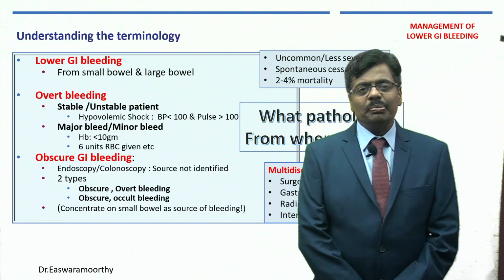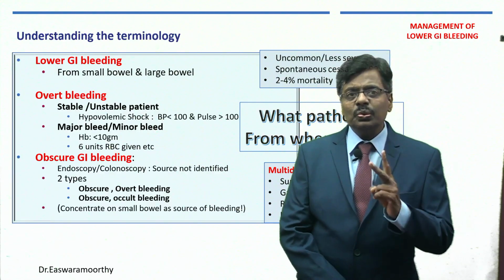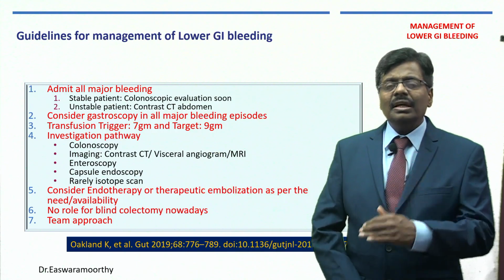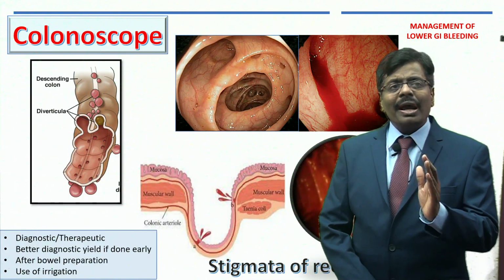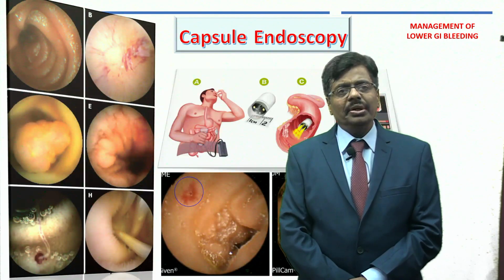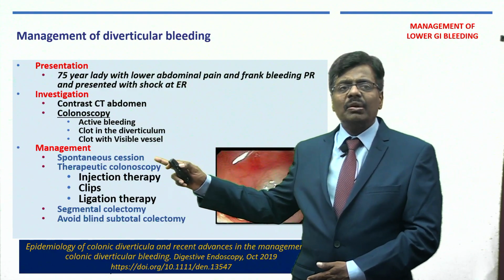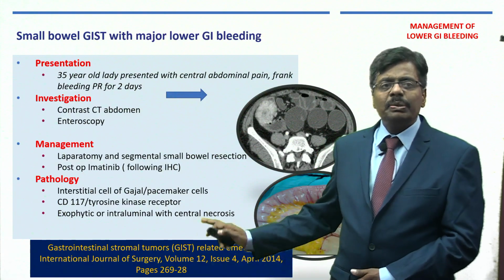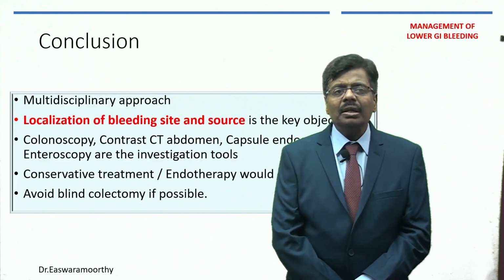Management of Lower GI Bleeding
This 20 minute video lecture with give an overview on causes and colonoscopic management of lower GI bleeding